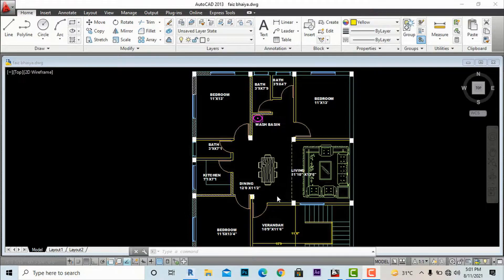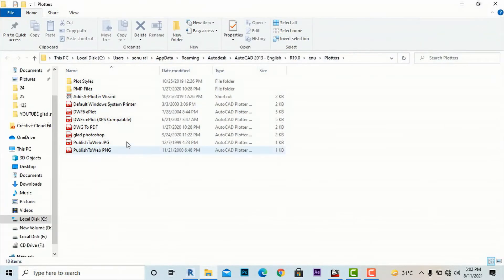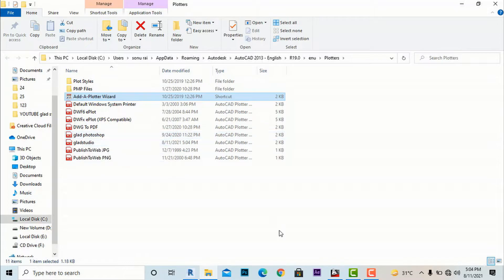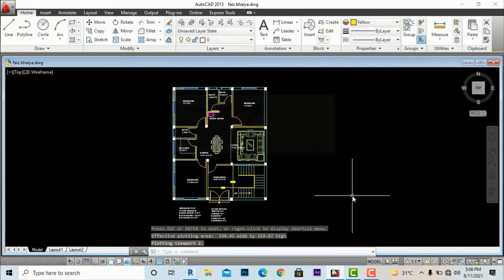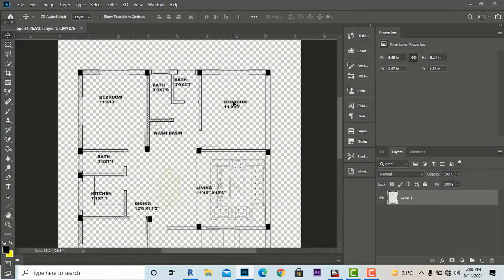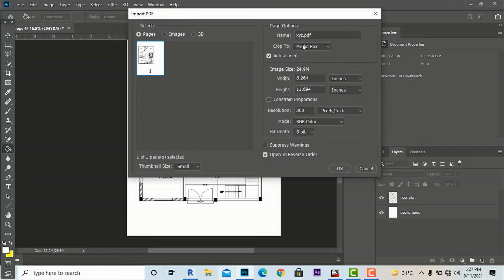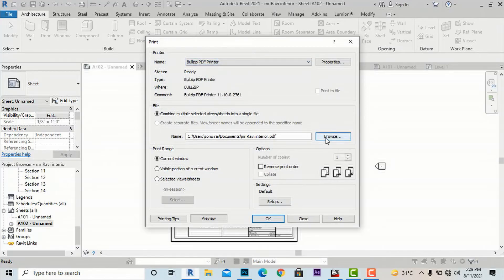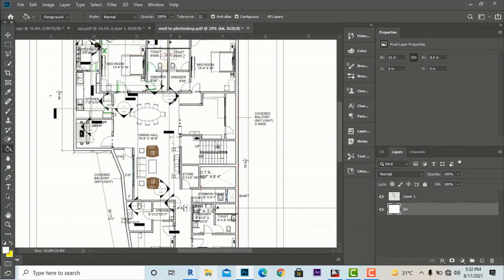PART4-IMPORTING AUTOCAD AND REVIT DRAWING INTO PHOTOSHOP (PHOTOSHOP FOR ARCHITECTS)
more Free tutorials on Revit ,Autocad,3ds max

how to export the cad file in PDF.
# how to increase the resolution of PDF from Auto CAD.
# how to import the PDF in PHOTOSHOP in high resolution.
# how to center the image in PHOTOSHOP.
# how to scale the Auto CAD plan in PHOTOSHOP.
# rendering in PHOTOSHOP.
# Learning Photoshop quickly.
# architectural plan render in Photoshop.